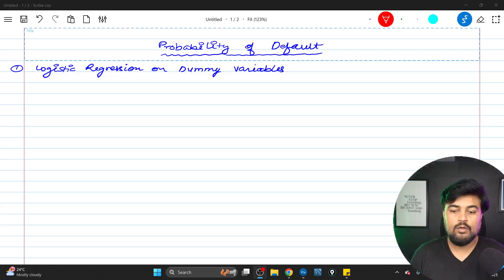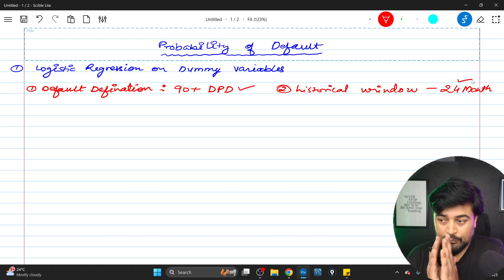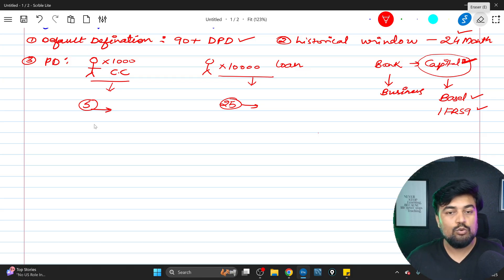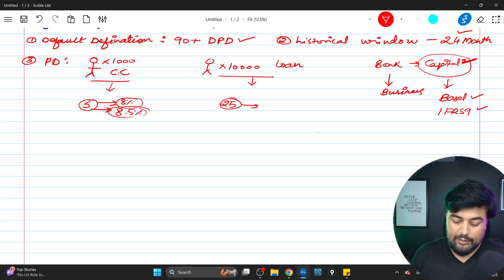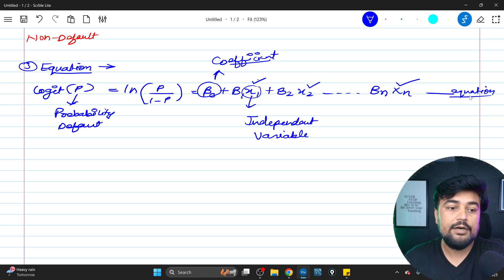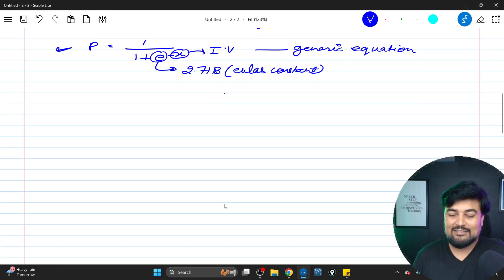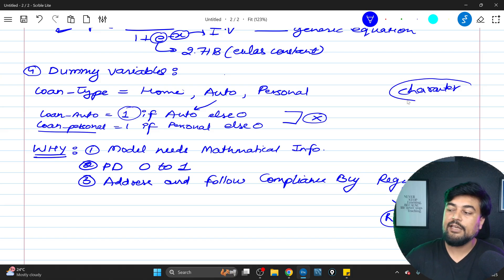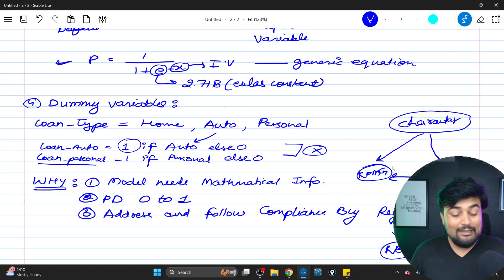15.PD Model & Dummy Variables Creation | Logistic Regression 📊 | Credit Risk Modeling 📈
Logistic Regression Explained | Predicting Probability of Default (PD) with Dummy Variables

Unlock the power of Logistic Regression in this in-depth, beginner-friendly guide designed for students, data professionals, and finance enthusiasts. Learn how banks predict customer default risk using real-world data, dummy variables, and statistical models.

In this video, you’ll discover:
✅ What is Logistic Regression and why it matters in credit risk
✅ How banks define a default customer (90+ days overdue)
✅ The importance of historical data windows (24-36 months)
✅ Probability of Default (PD) and capital requirement guidelines (Basel, IFRS9)
✅ Use of dummy variables to handle categorical data
✅ Logistic regression equation, sigmoid function, and interpretation
✅ Practical examples from banking and credit risk modeling

💡 Whether you're preparing for a data science interview, building a PD model, or just curious about machine learning in finance — this video breaks it all down step by step.

📚 Timestamps:
00:00 – Introduction to Logistic Regression
00:43 – What is Default in Banking?
02:00 – Historical Window Explained
02:40 – Understanding Probability of Default (PD)
04:22 – Regulatory Guidelines: Basel & IFRS9
05:43 – Logistic Regression & Sigmoid Function
08:50 – Logistic Regression Equation Breakdown
12:01 – What are Dummy Variables?
16:16 – Why Numeric Variables Matter in Banking
16:37 – Subscribe & Support